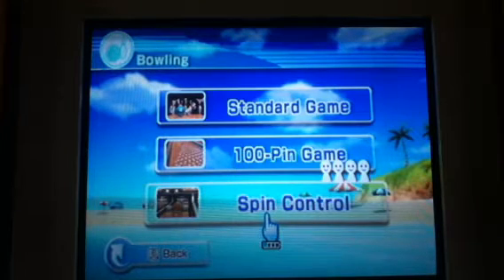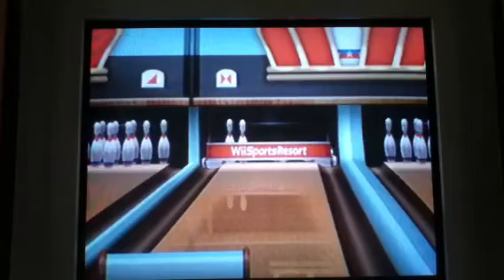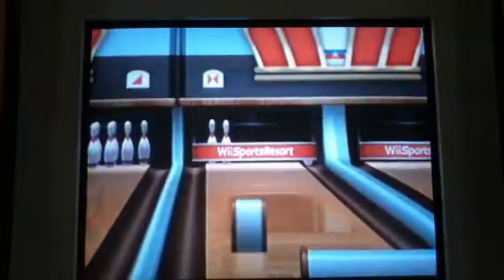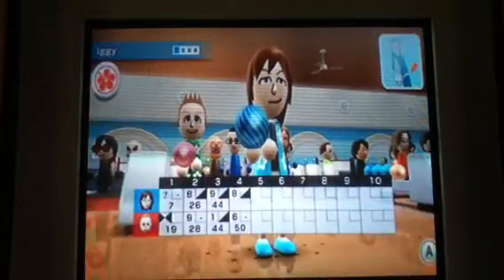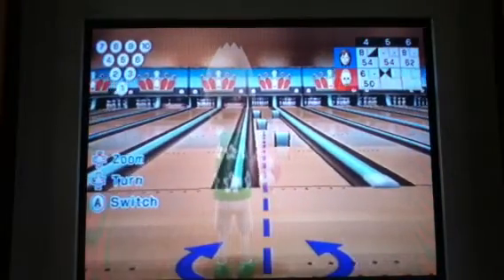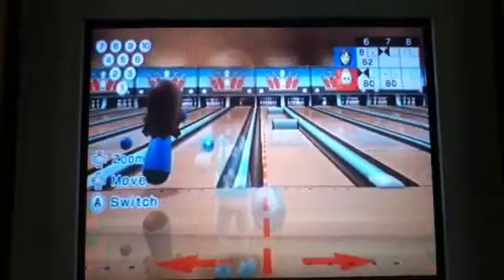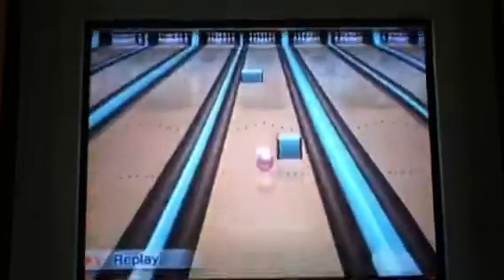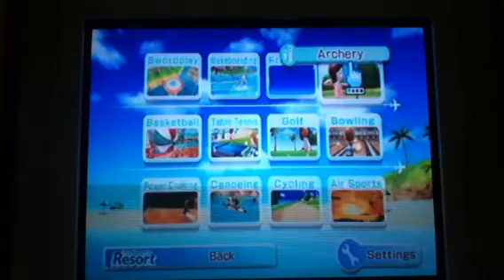Let's Play Wii Sports Resort Episode 32- Dizziness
That's what you get for spinning so much.